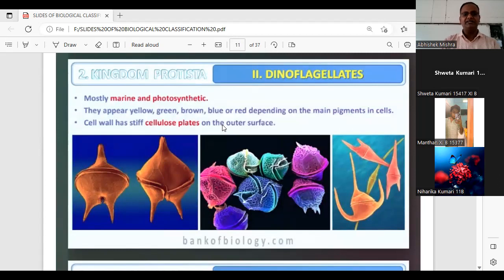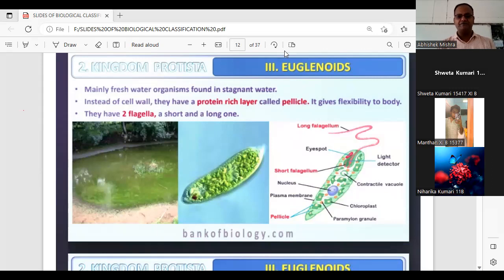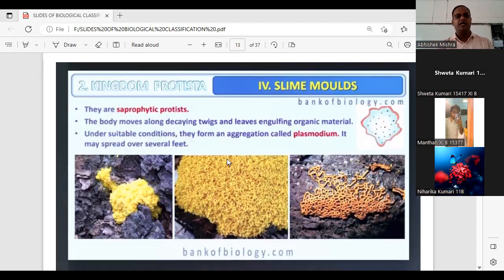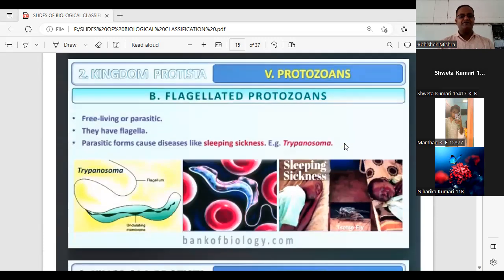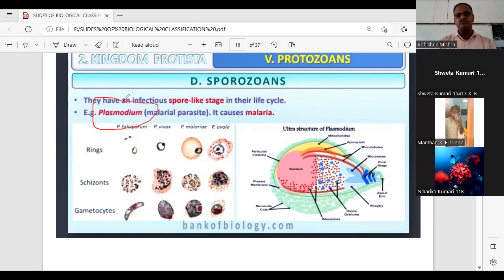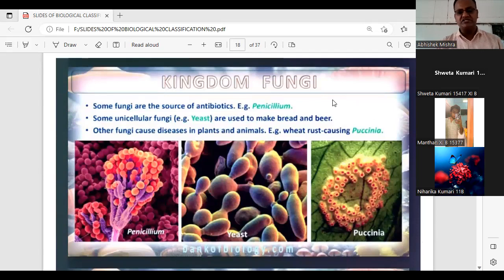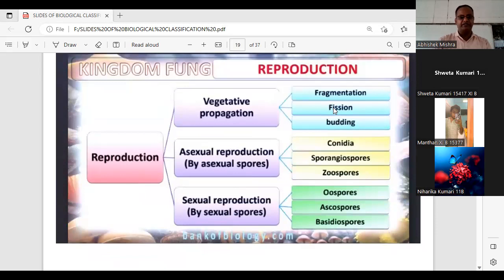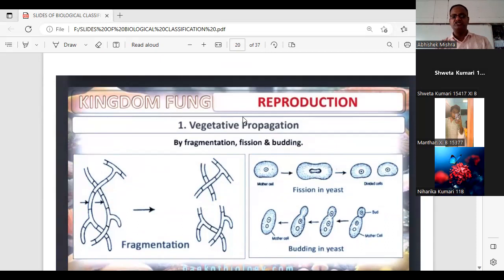XI B BIOLOGY 28 6 23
XI - Biology By Mr. Abhishek Mishra dated 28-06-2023